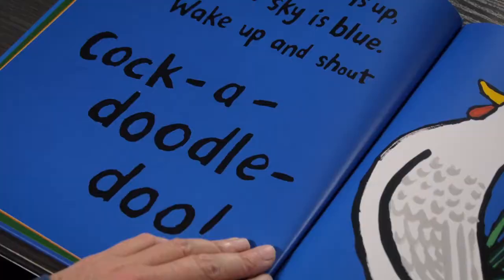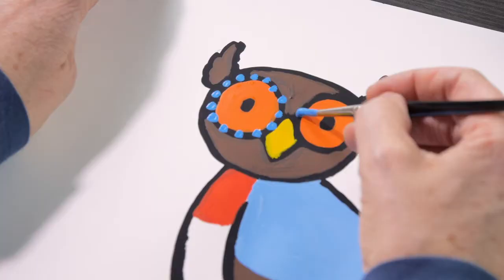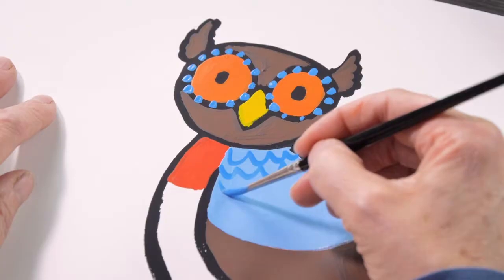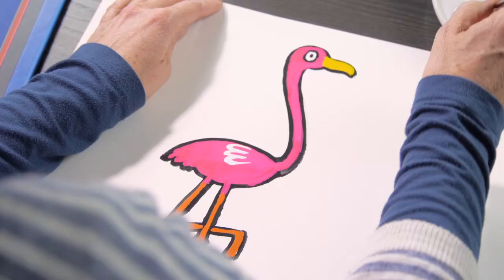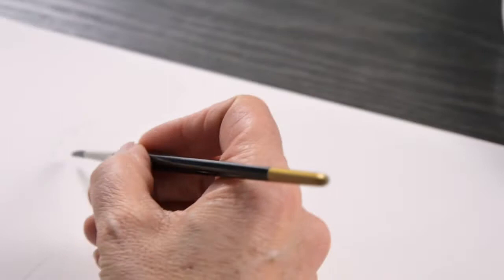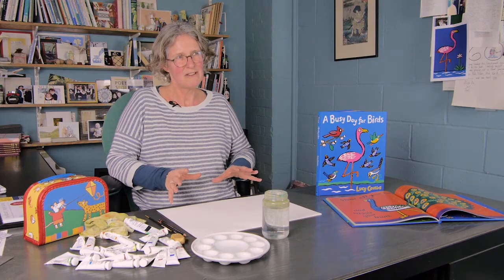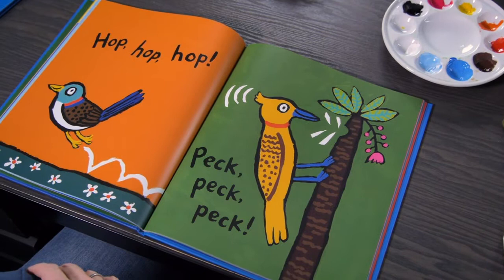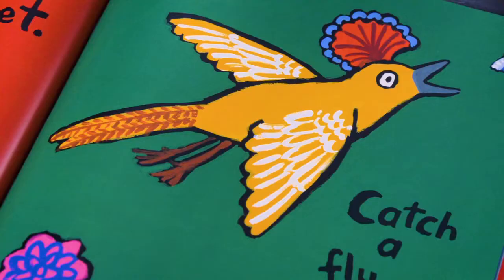Behind the scenes with Lucy Cousins: Hooray for Birds!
Hooray for Birds by Lucy Cousins